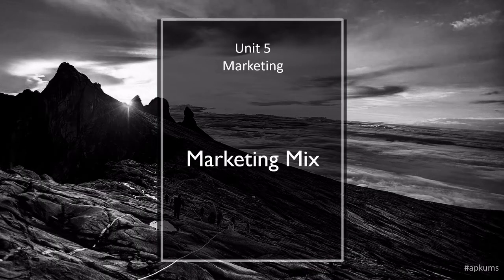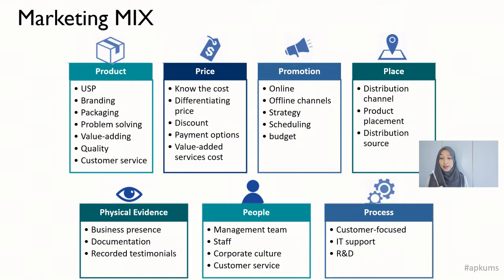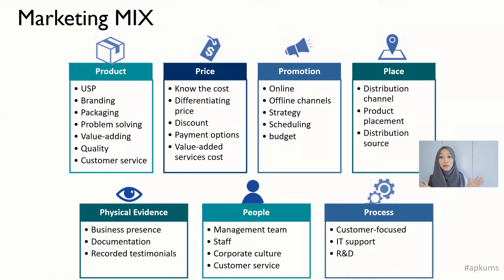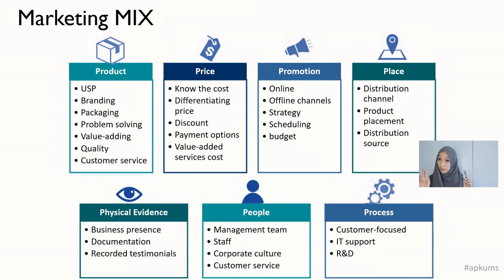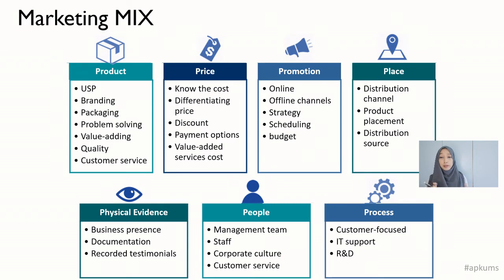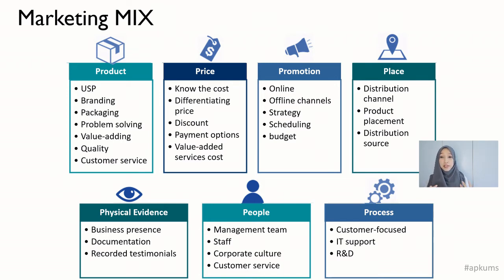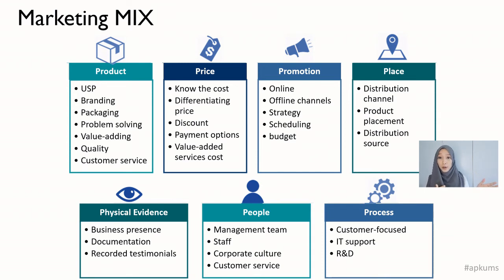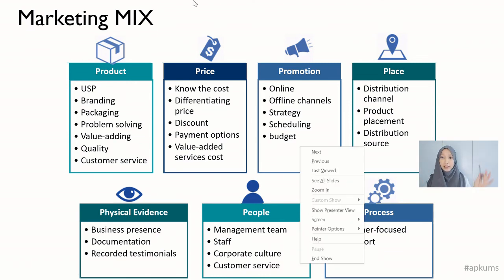Unit 5 - Marketing (mix)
Explore the classical marketing mix (4Ps) and the extended marketing mix (7Ps), and how it can be applied to your products or services.

Question: Where is the best place to open your store? Offline or online?

Follow APK UMS on Facebook, Instagram, YouTube and Twitter

Video recording tools:
Powerpoint Recording